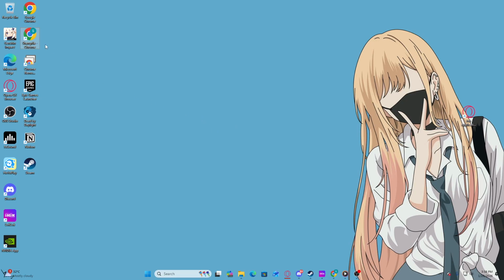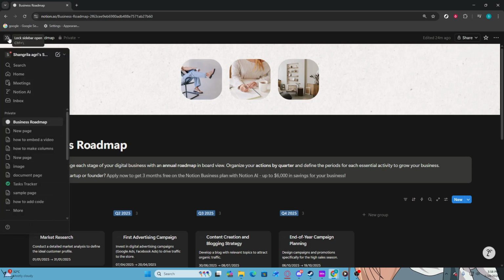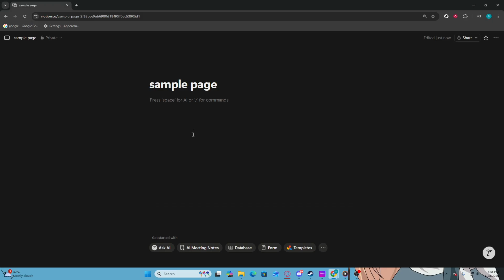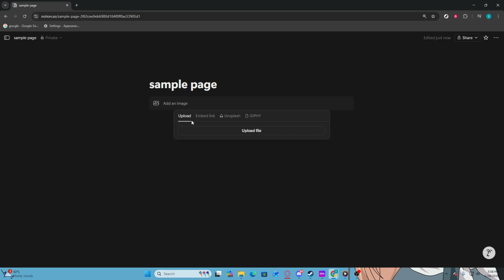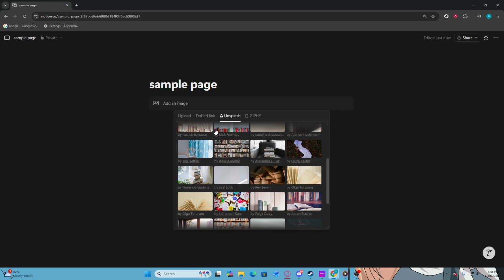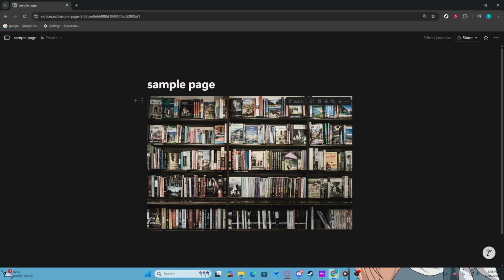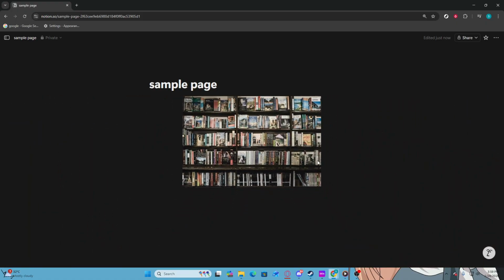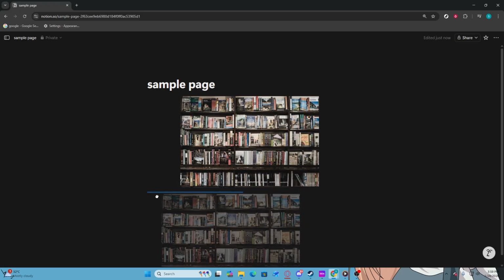How to resize image Notion[FULL GUIDE]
In today's Video we cover, How to resize image Notion_video